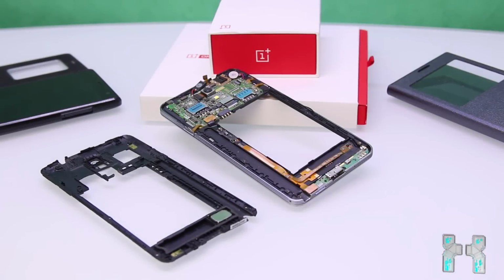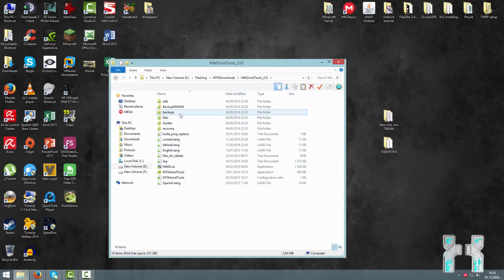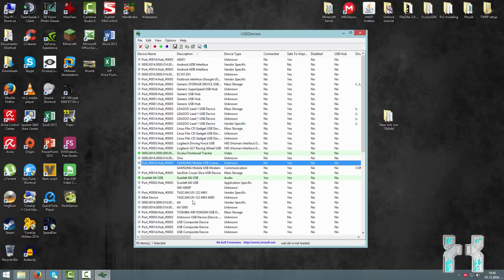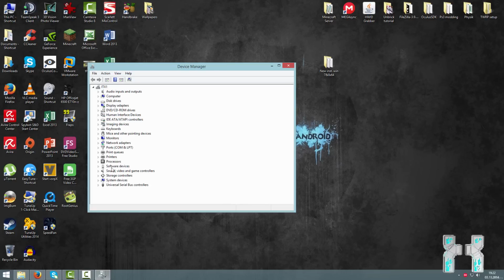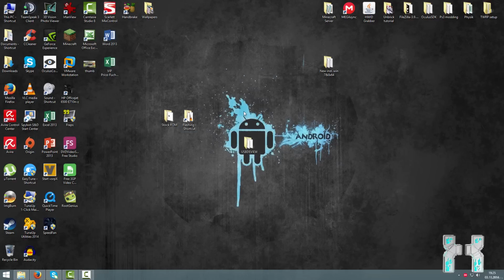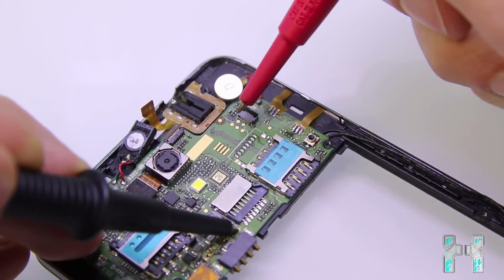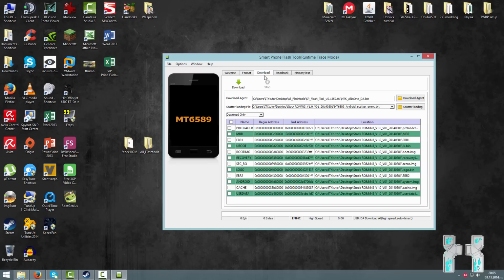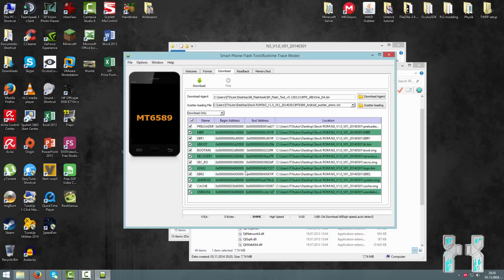How to Unbrick every MTK China Phone ! Preloader / SP Flashtool Fix [HD]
Join Our VR 360° Livestream by pressing Attend on Facebook. Follow this link and help us out

Sup Guys! Welcome back to a new china phone tutorial for MTK based China phones !

Today I will show you how to unbrick every chinese smartphone which is based on an MTK chipset.

this should help you if the preloader keeps disconnecting and you cant flash it, or the phone isnt recognized by the pc anymore after flashing a wrong rom / Preloader !

Just follow the steps shown in the video.

Cheers, Steven.